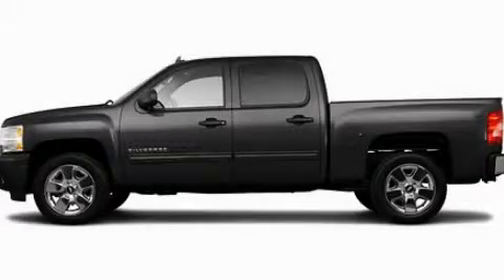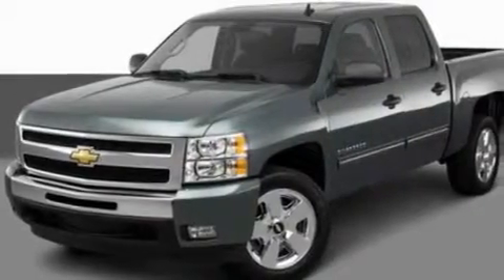2011 Chevrolet Silverado 1500 MI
Year : 2011

 Make : Chevrolet

 Model : Silverado 1500

 Engine : 5.3L V8

 Trans . : Automatic

 Exterior : Gray

 Interior : Black

 LaFontaine Chevrolet

 7120 Dexter Ann Arbor Rd.